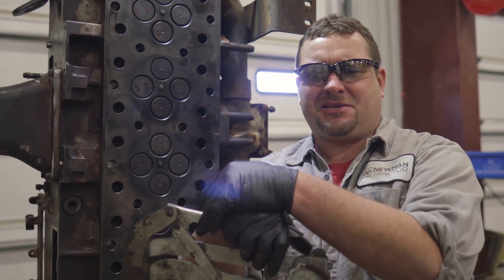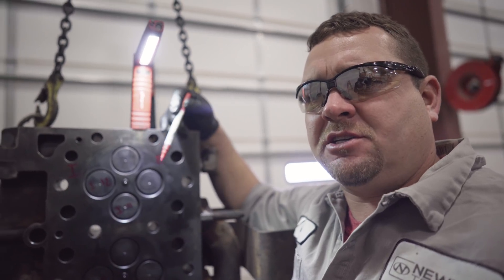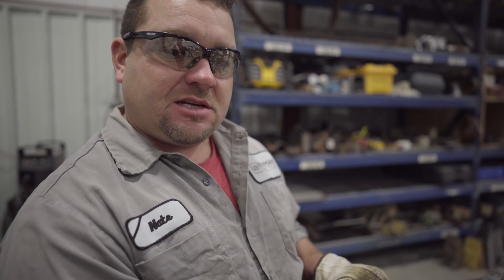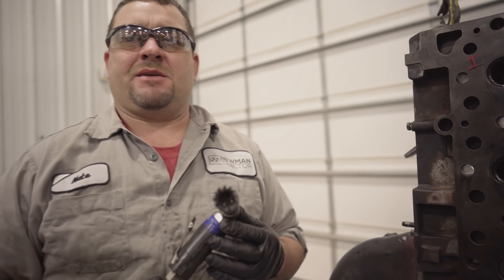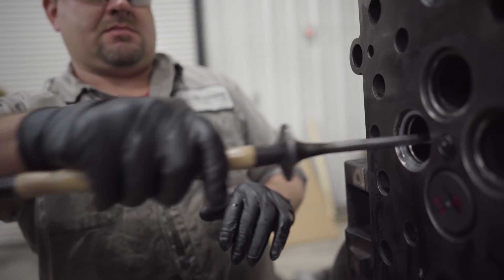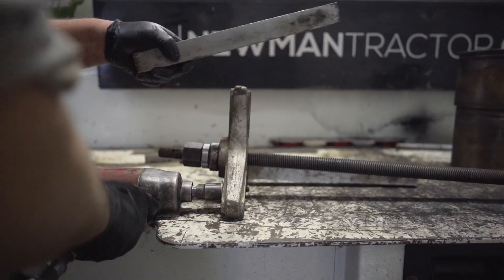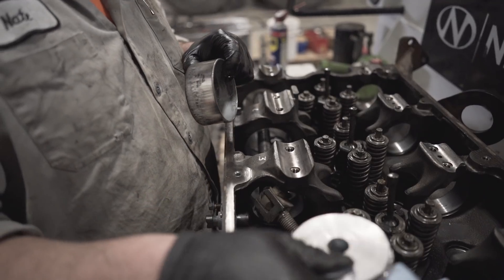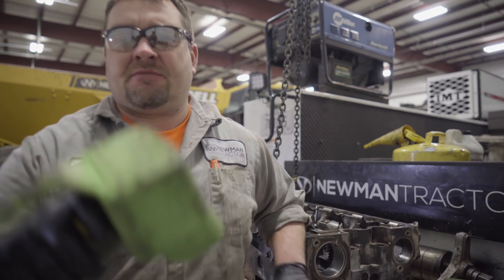How to Install Valves & Bearings (Diesel Mechanic)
Our diesel mechanic Nate shows us how to install the valves and cam bearings in a Case IH tractor as he continues his rebuild of our 24v Cummins diesel engine.  In this episode of DECONSTRUCTION, Nate inspects and rebuilds the valves.  The cam bearings and the cylinder head for wear.  This DECONSTRUCTION episode is part 2 of 4 in our "Rebuilding a 24V Cummins Diesel Engine" Series.  If you've got classic tractor fever, and if you love engines, this is the video for you!

Rebuilding  24V CUMMINS DIESEL ENGINE Below!